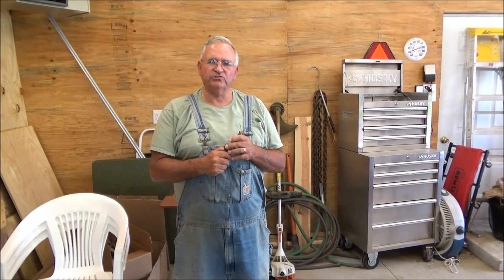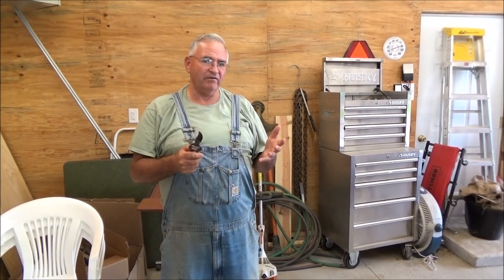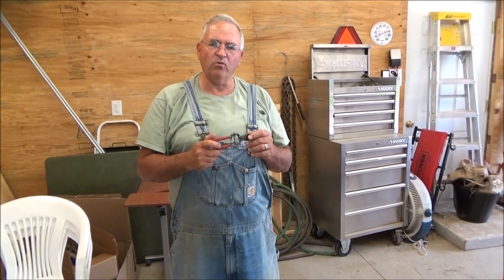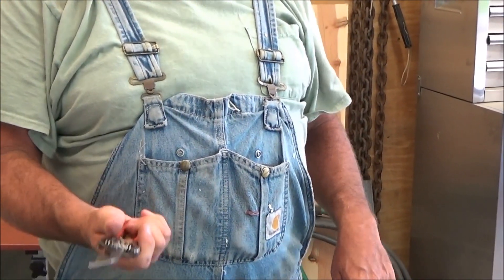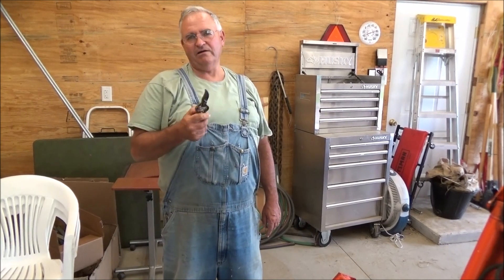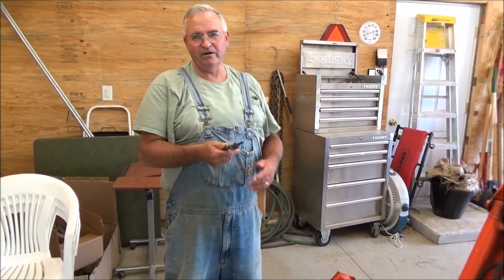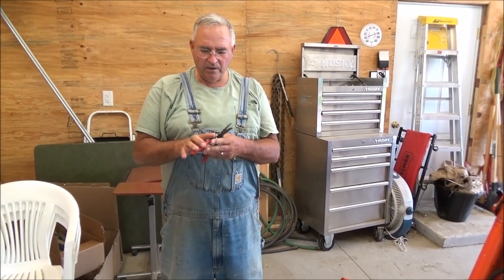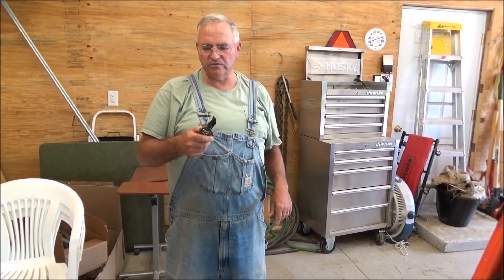Best Pruning Shears